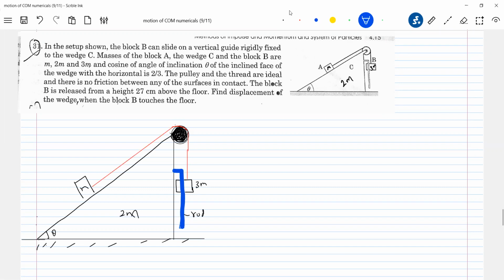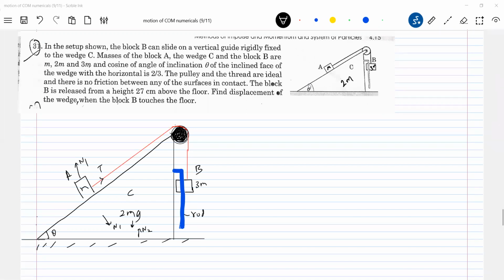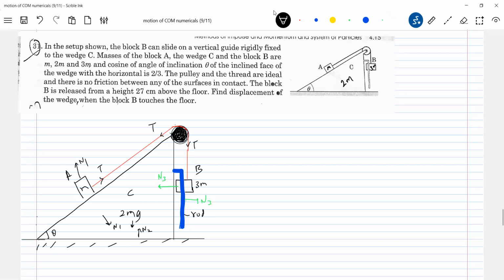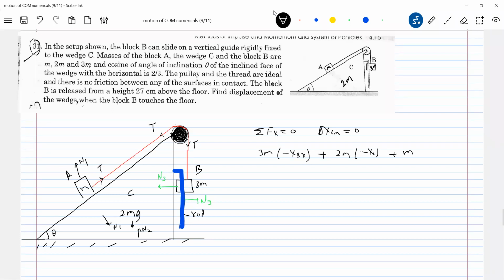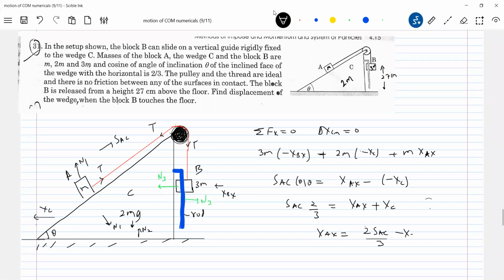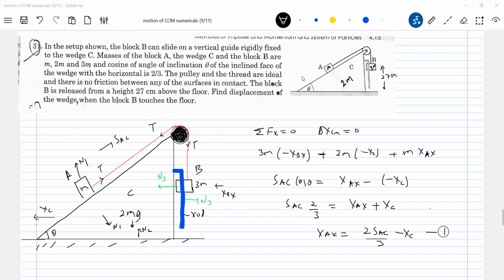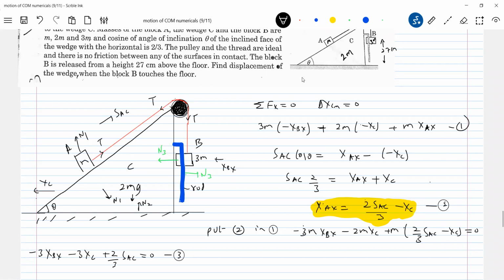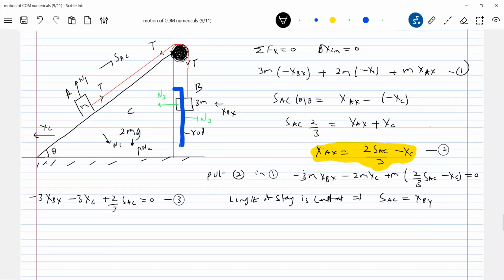11) Pathfinder Physics | In the setup shown, the block B can slide on a vertical guide rigidly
fixed to the wedge C. Masses of the block A, the wedge C and the block B are m, 2m and 3m and cosine of angle of inclination O of the inclined face of the wedge with the horizontal is 2/3. The pulley and the thread are ideal and there is no friction between any of the surfaces in contact. The block B is released from a height 27 cm above the floor. Find displacement ef the wedge, when the block B touches the floor.

 Physics | motion of centre of mass JEE   | JEE Main 2024 | JEE Adv |